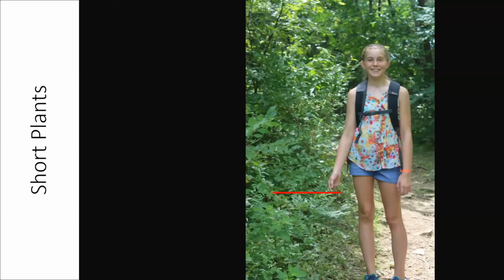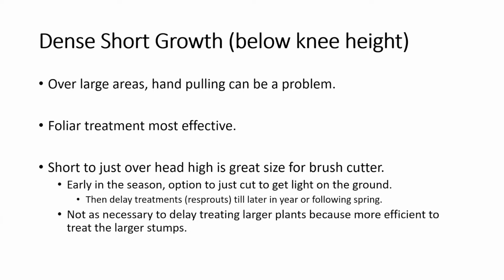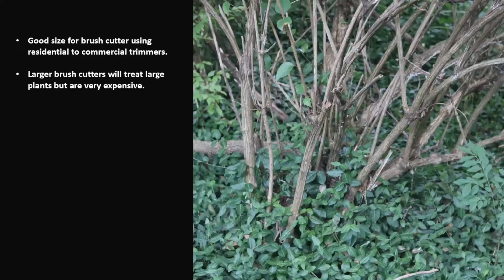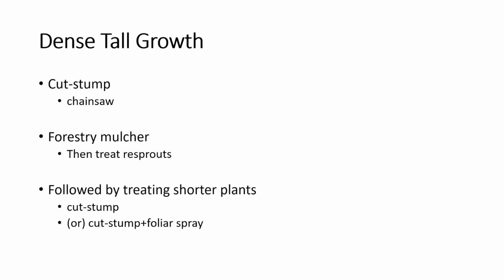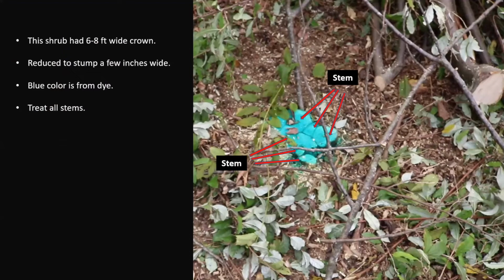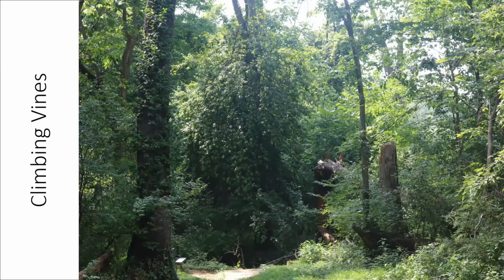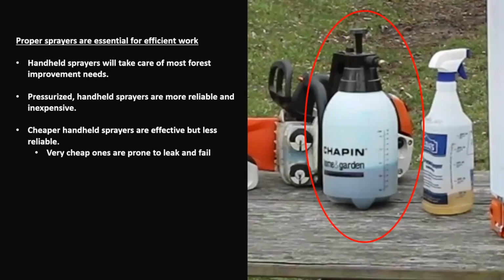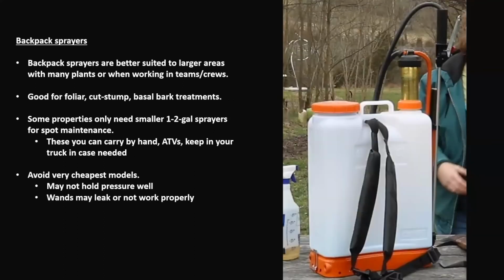Managing Invasive Shrubs and Vines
This presentation by Jody Thompson, Kentucky State University, provides information on managing invasive shrubs and vines in Kentucky.

For more information on the annual Kentucky Forest Health Conference,